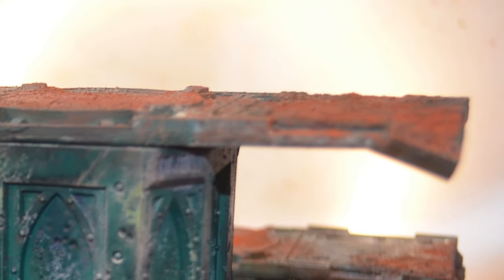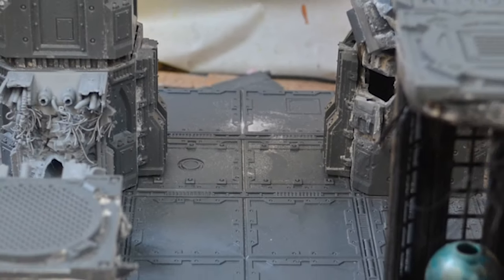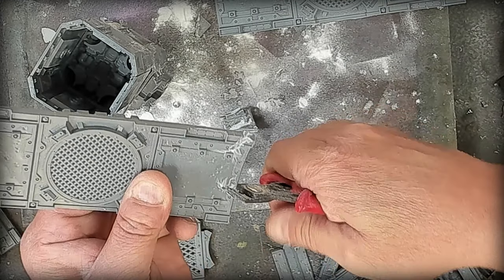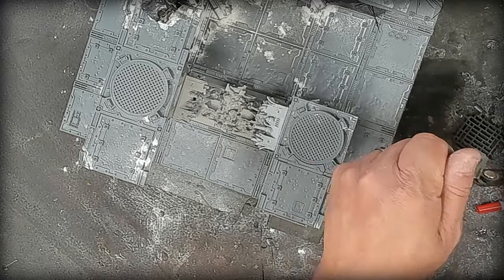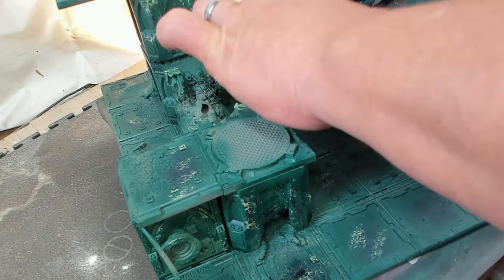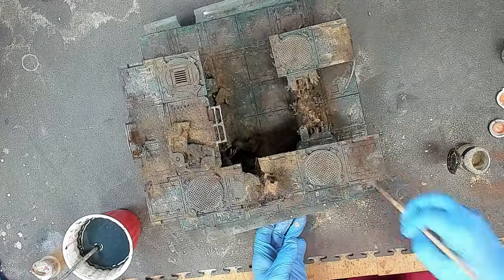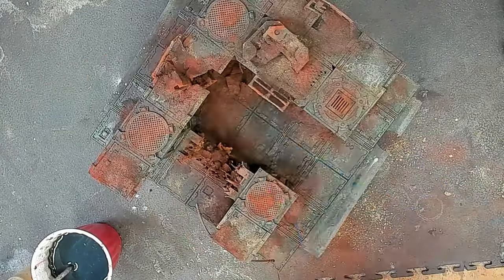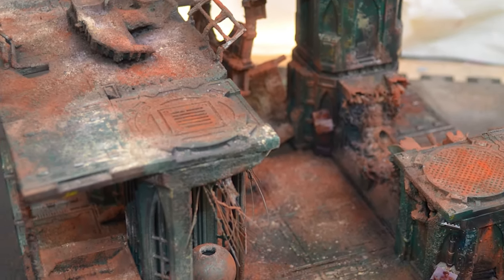Necromunda Secundus Underhells Kitbash 2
In this one we delve into a 2 tiered behemoth with some 3d printed options and a tile that mostly isn't built because of price. Enjoy!

I would welcome you to order from Badger Games and enter JD2024 on your next online order to help out J and I with this channel Thank you!
I also wanted to thank our new friend Ty that is playing necromunda with us now!

0:00-2:01 intro
2:02-5:03 build
5:04-9:23 paint
9:24-10:14 final